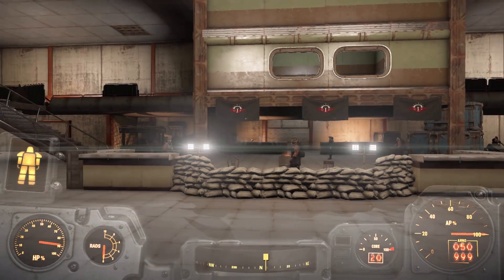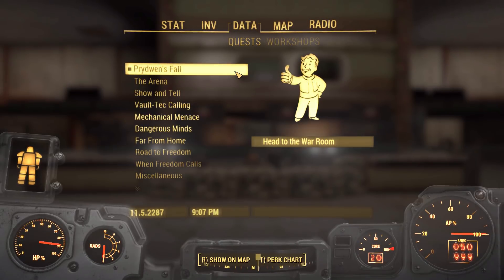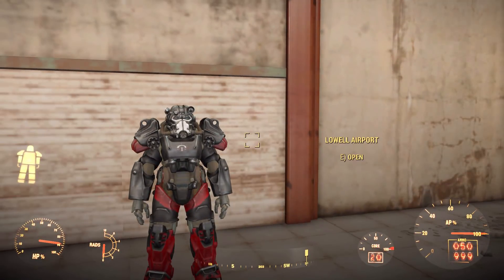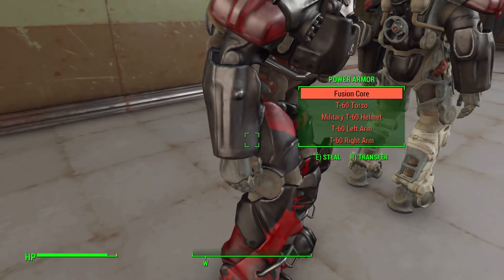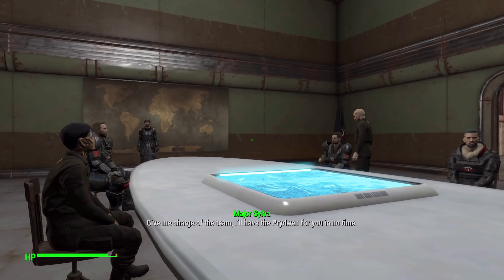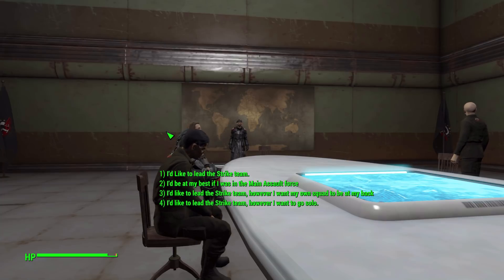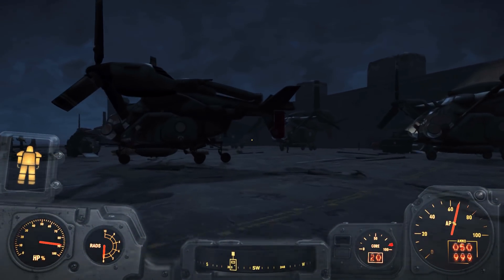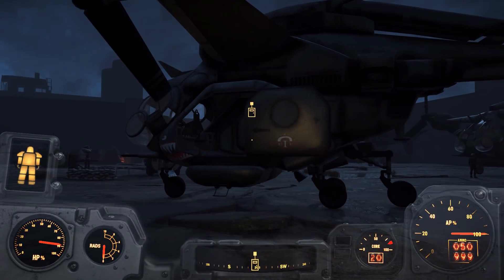Fallout UIF - EP14 - War Room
Come and join me as I put in my lot with a new major faction in the commonwealth.  Watch as I explore this new group as they take over this new wasteland they have come to expand their empire.  How will we do in this new group, and how will we deal with the rest of the commonwealth factions..